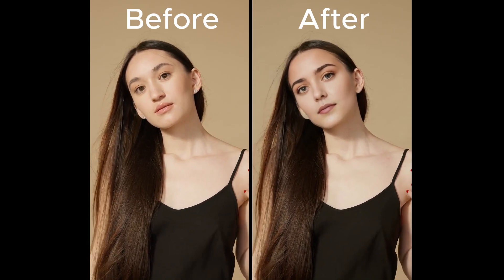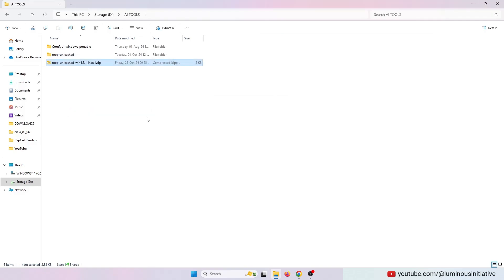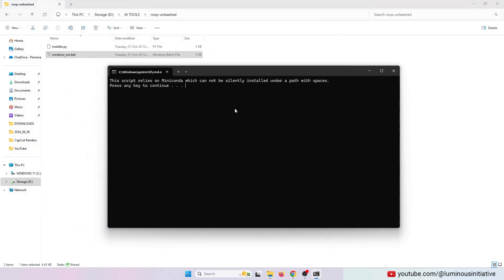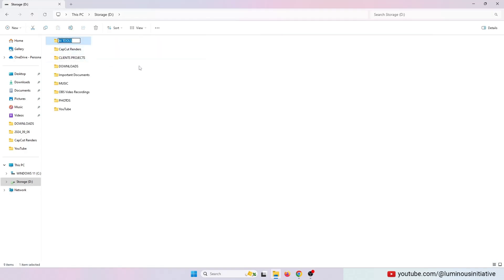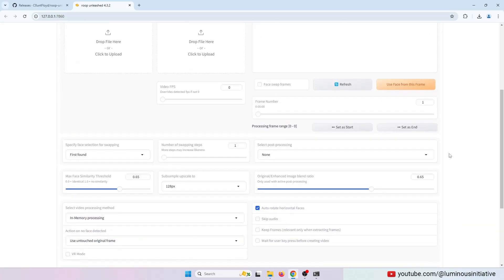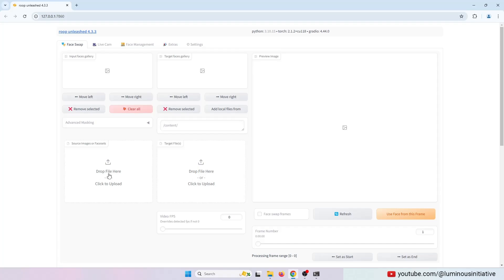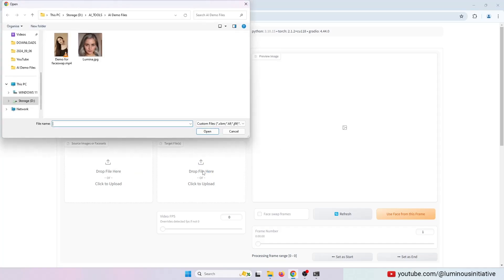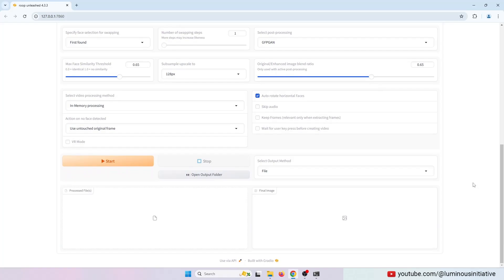Easiest Way to Face Swap in a Video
This video explains the easiest method to Face Swap in a video.

*Roop Floyd / prev. Roop Unleashed*